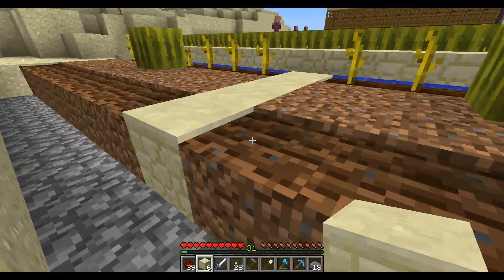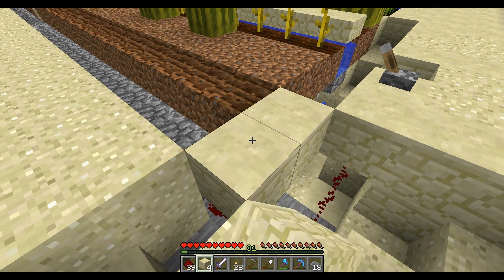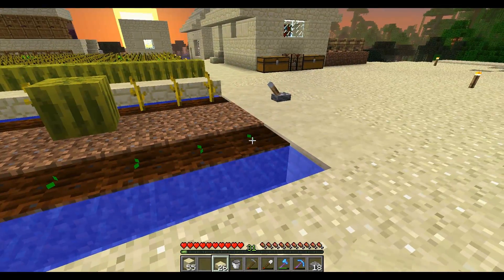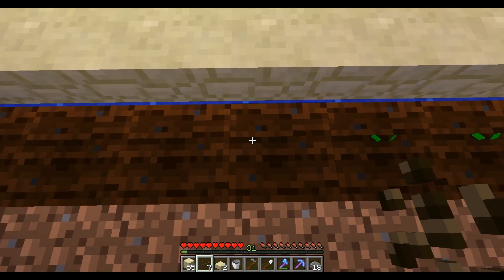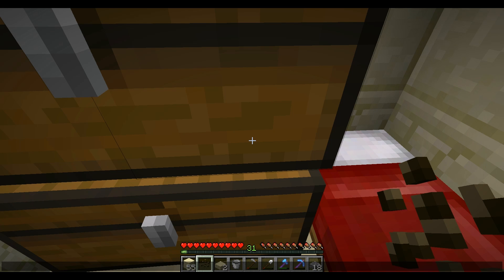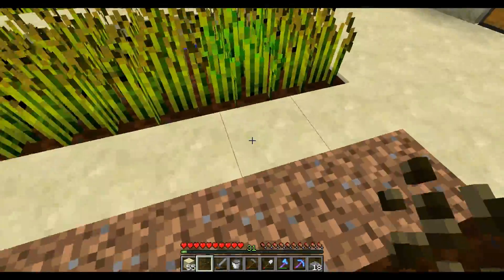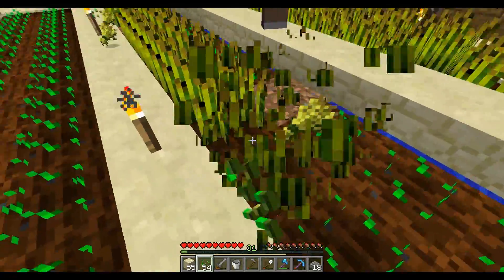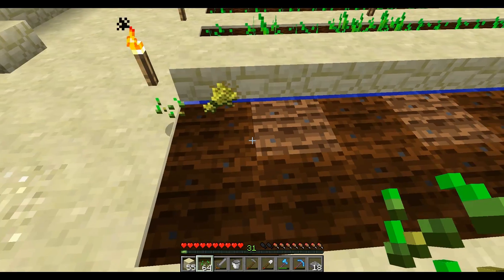Minecraft Survival #49 - Finished automatic melon farm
This is the second episode today leading up to tomorrow's Episode 50 Holiday Special.

I finally got the melon farm finished up so I can harvest it with pistons instead of chopping every melon block.

Don't forget to thumbs up, and favorite.